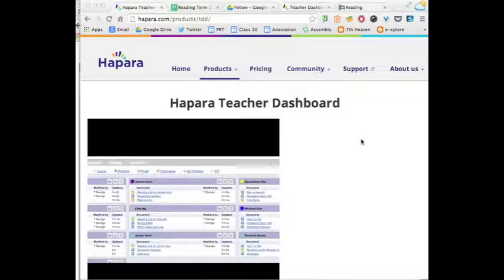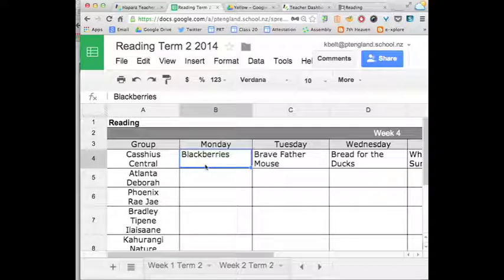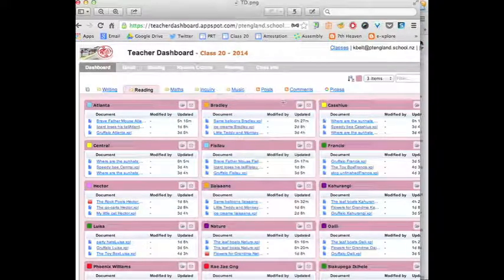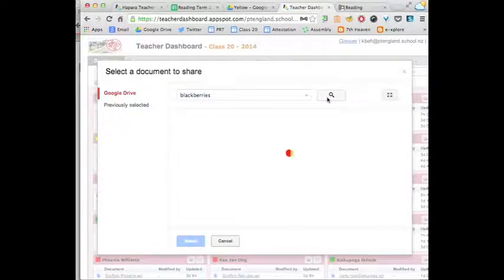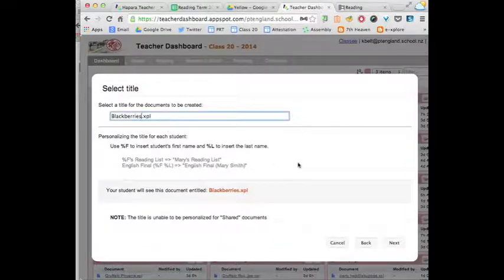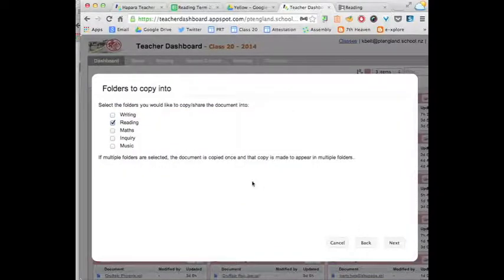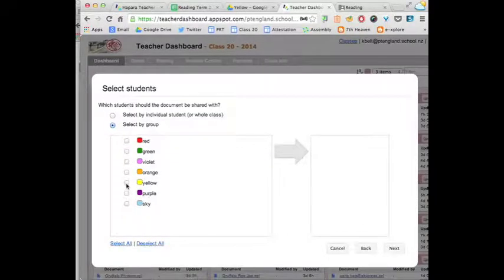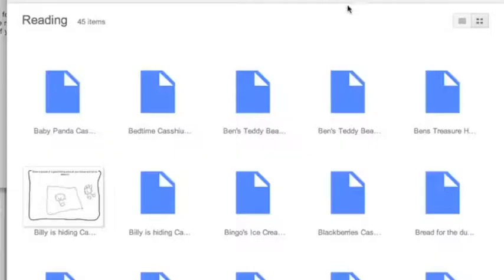Using Teacher Dashboard to Share Explain Everything projects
A screencast to show how we used Harpara Teacher Dashboard to share Explain Everything projects with our learners.